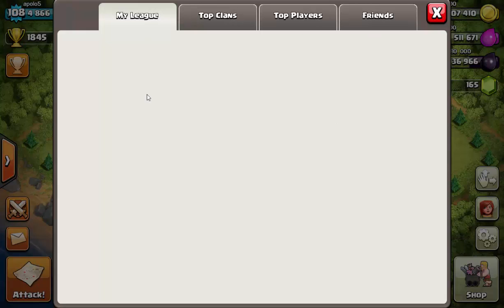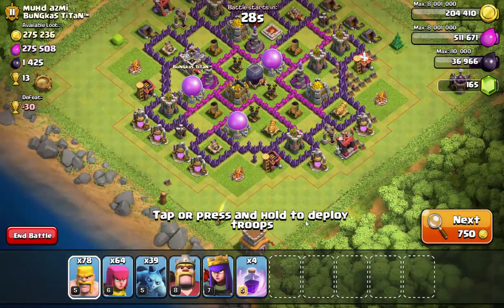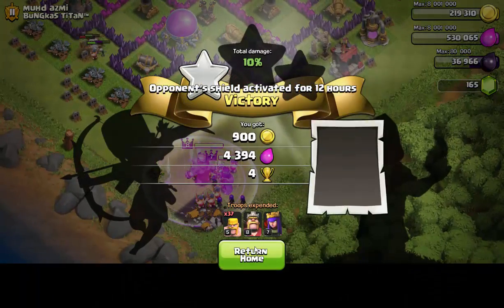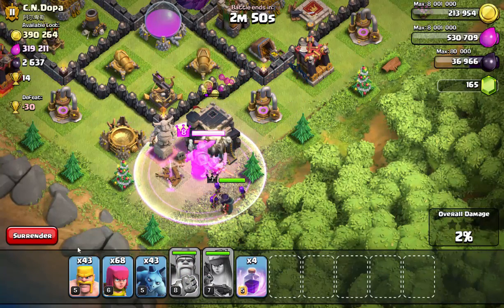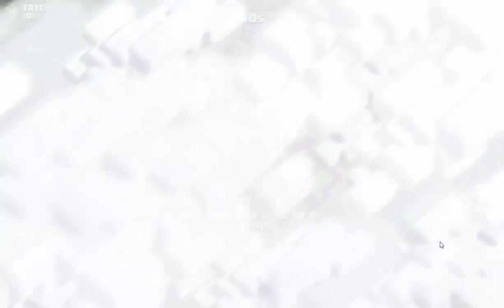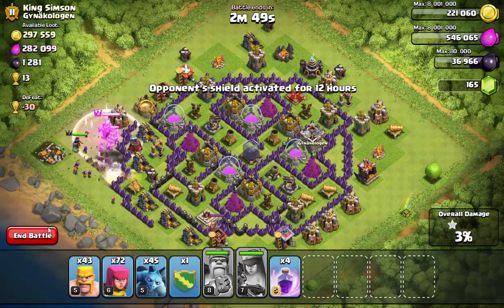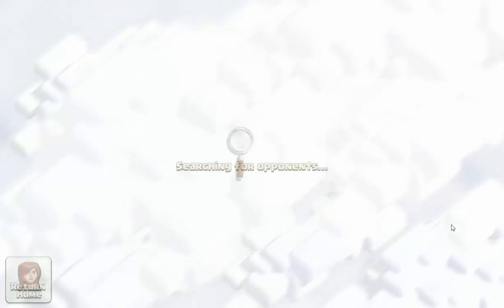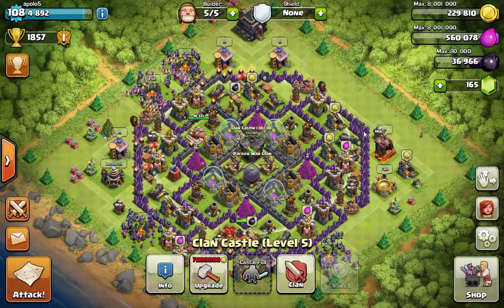How To get Trophies Fast In Clash Of Clans !!!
Clash Of Clans Fastest Way To Get 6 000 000 Coin And Elixa
In this video i talk about the most effective way to level up in clash of clans, if you follow every one of my steps you will be level 100 in no time ;)

Thanks for dropping by my channel! I've been making Clash of Clan videos and gaming videos for over three months, and I've had a blast seeing the game and community grow. Some things you'l see on my channel -

Developer: Supercell
Category: Games
Updated: Oct 22, 2014
Version: 6.322
Size: 52.9 MB